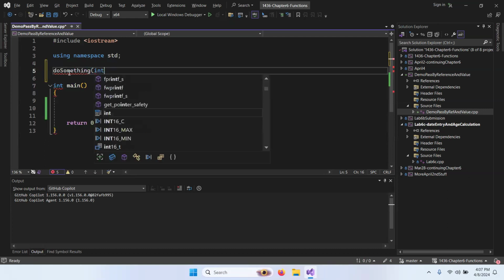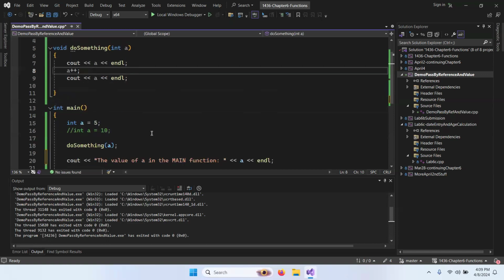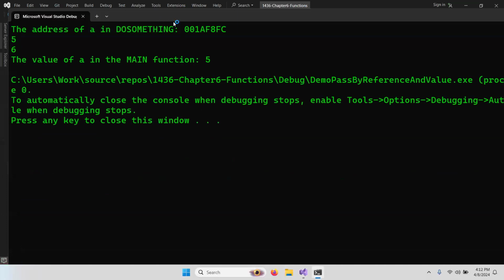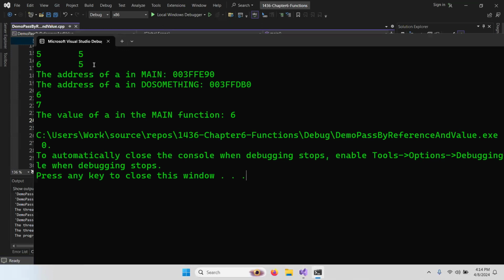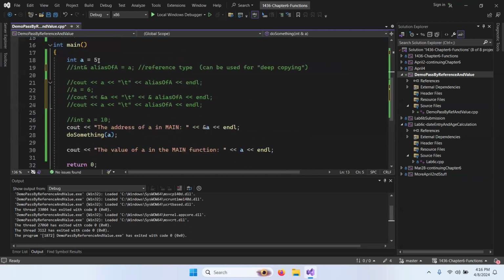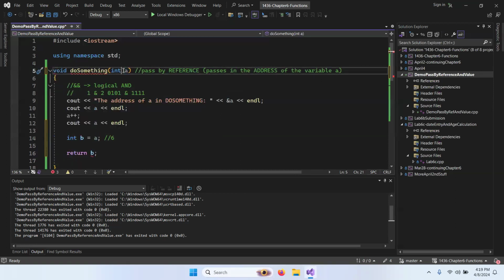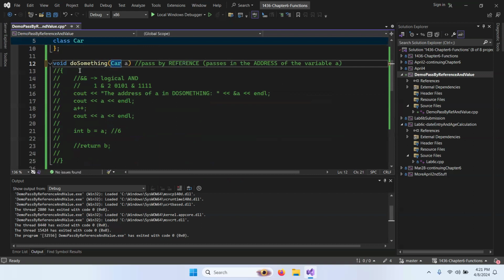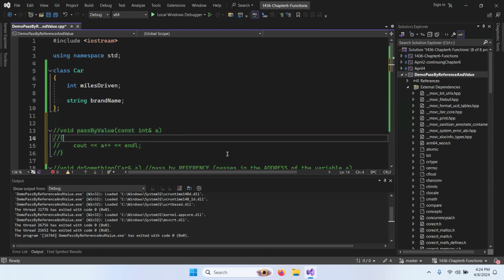Passing by value and reference